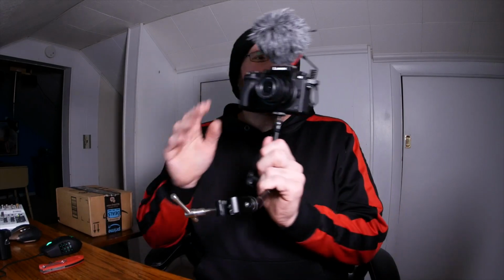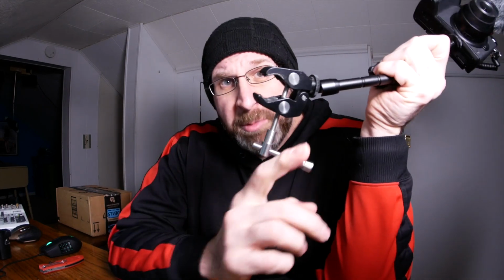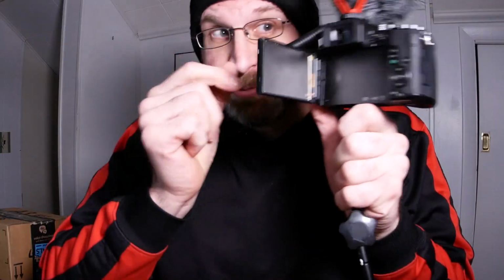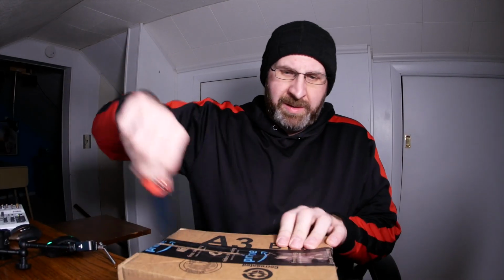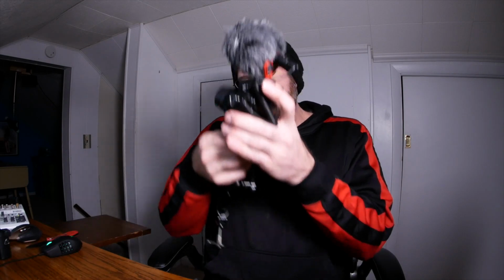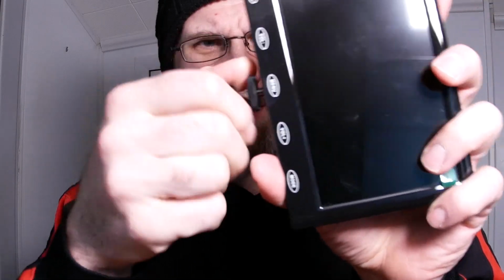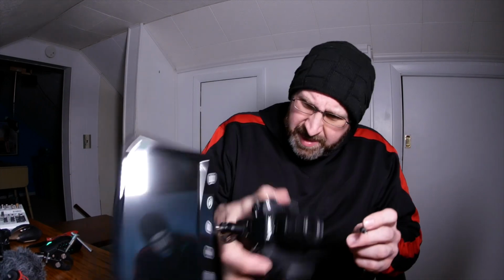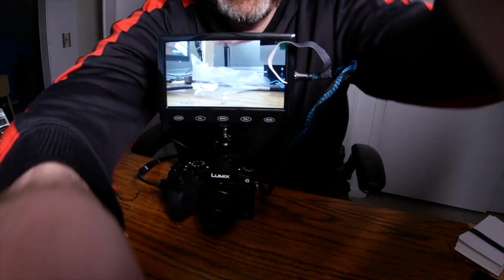How I Fixed My Broken Camera Screen for $52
I broke my camera when it fell off a mount I poorly placed and trashed the LCD and broke the viewfinder, But, I discovered the camera still functions so I decided to fix it! I got a pretty cheap LCD screen off of amazon, and attached it to my camera via HDMI cable, an adapter, and a mini ball head I had lying around, and BAM! FRANKEN CAMERA IS ALIVE!!!
Cairute 7" 16x9 Monitor
Friction Arm
Mini Ball head
HDMI Cable
HDMI to Micro HDMI adapter*
Panasonic G7

*NOTE ON THE HDMI ADAPTER, THIS IS CAMERA SPECIFIC, CHECK YOUR CAMERA